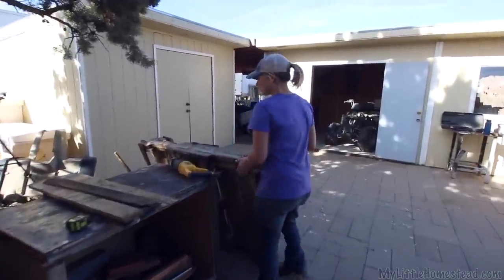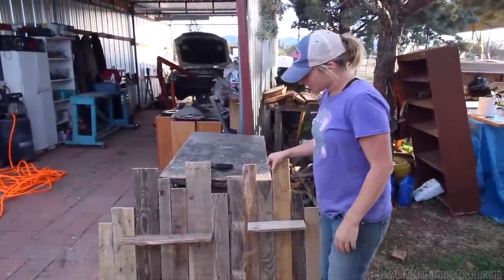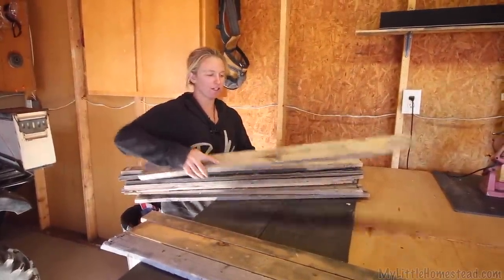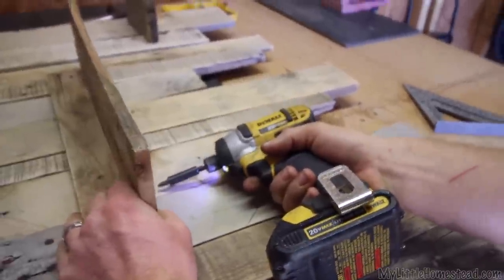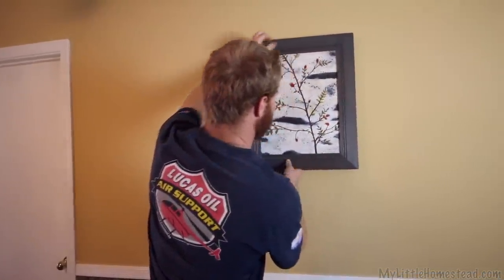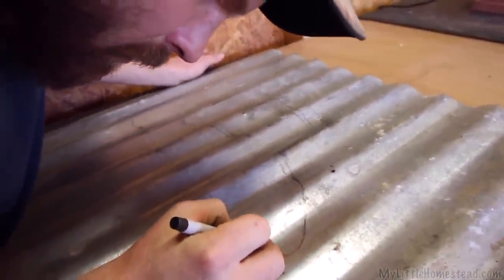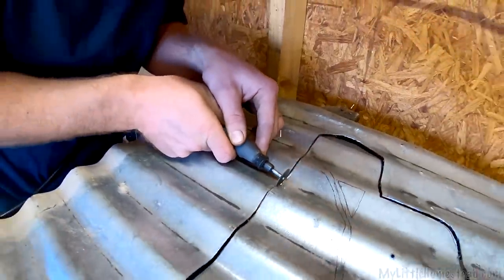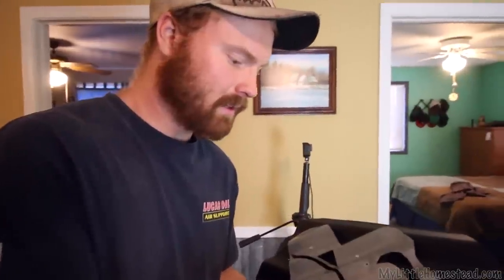Decorative Pallet Shelves made from FREE Wood Pallets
Ellie takes some free pallets & creates rustic shelves for their living room! Garen catches the decoration bug as well & cuts out a cowboy hat from corrugated metal!

                               304 S. Jones Blvd #3933

Free Use Music:

Dollar_Dub_by_Midnight North
Good_Morning by Reed Mathis
No_Favours_Patrick Patrikios
RESPECOGNIZE_Diamond Ortiz
Natural_Endless Love
Rollin_by_Lauren Duski